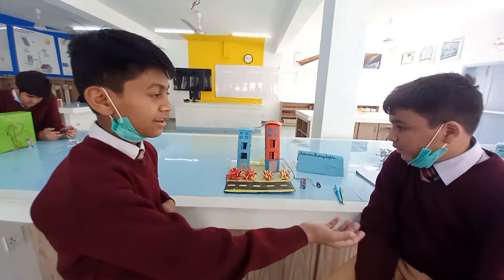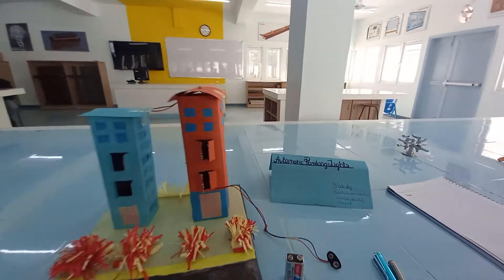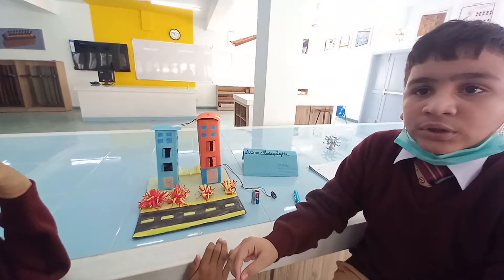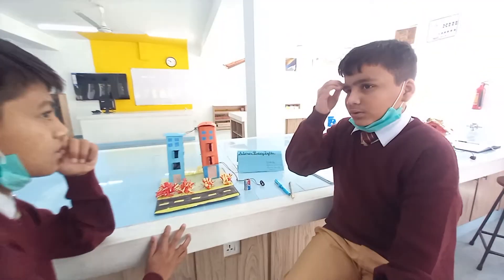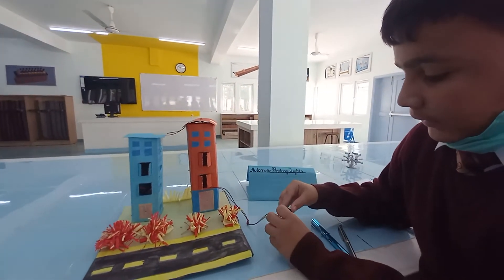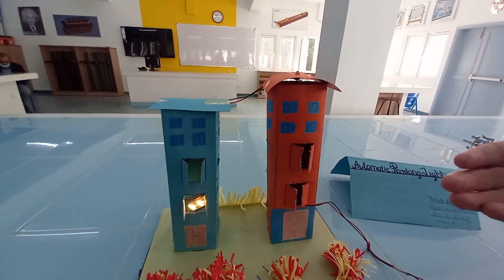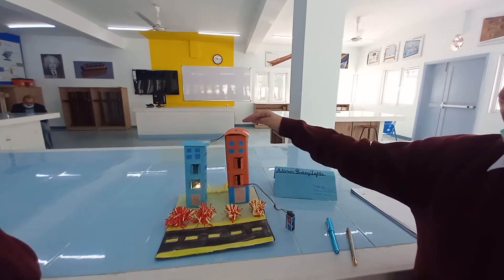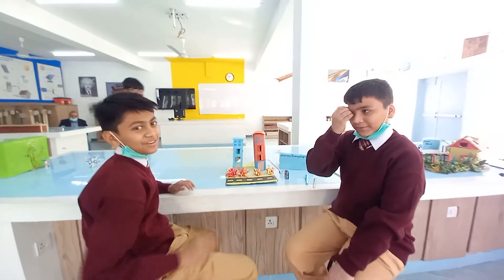Smart Offices Parking Project ? / Habib Public School Open House day / stem education pakistan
STEM Club Pakistan  courses are designed for grad 4 - 10th's  Students to enhance creativity, confidence and self-awareness of students by performing and innovating numerous functions in the mini and mega projects.. During the courses, the students will know their abilities, skills and interests, in respective fields that will help them to be more confident in life. The courses are key strategies in developing 21st century skills which will lead to preparing the workforce.
There will be no impact on their academic schedule as the course classes will be held once a week. Being involved in the courses will make them more distinguished when applying for college and university.

Courses:

Law of  Physics

Basic Electrical & Electronics.

Robotics For Beginners.

Scratch Programming For kids.

Arduino  Projects

Genius Mathematics

Science Show

Photography/Videography

Graphic designing

Scouting

For more details do contact on  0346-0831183